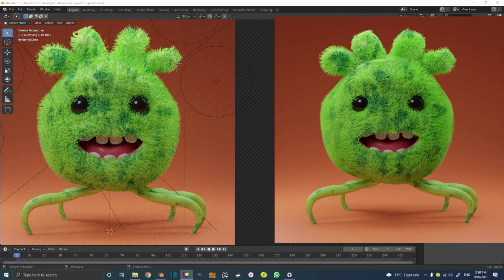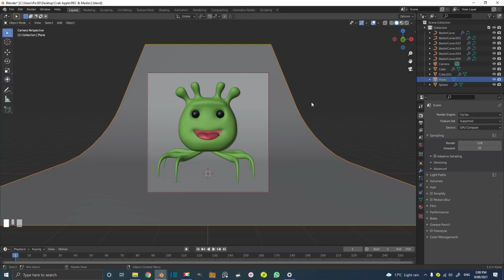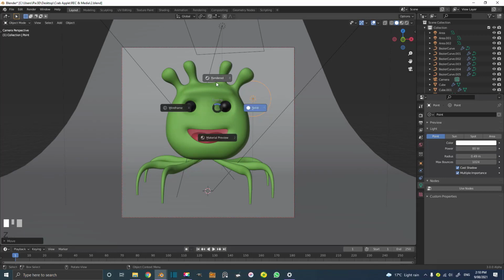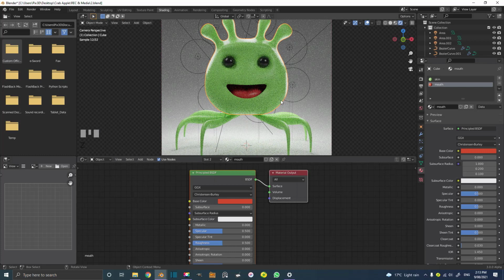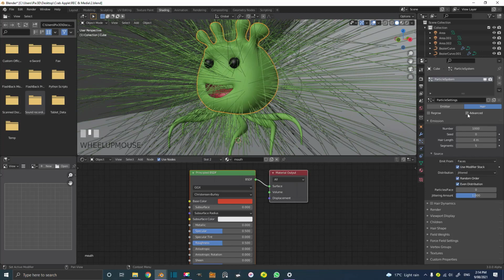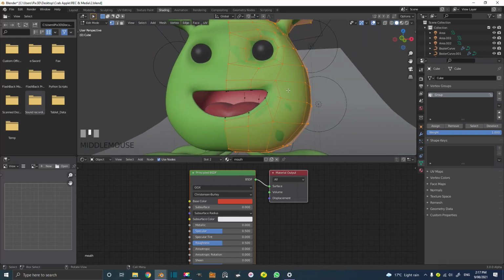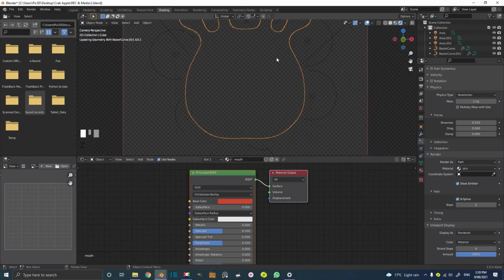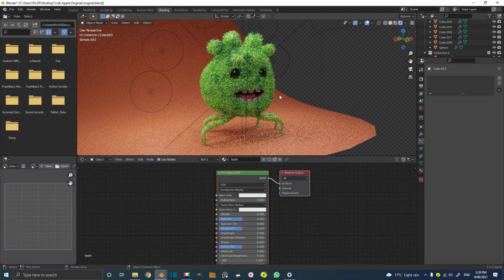Blender | Fluffy Character Tutorial | Part 2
This is part two of making a fluffy character render in Blender.